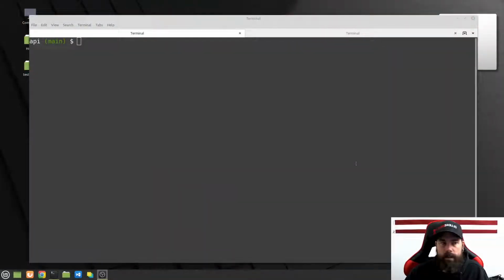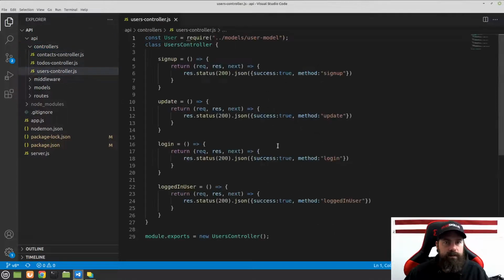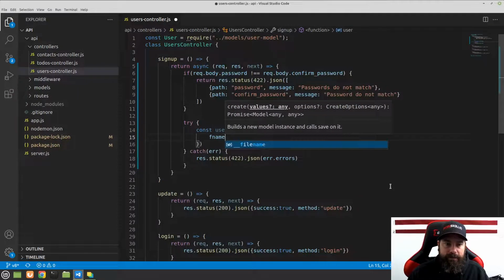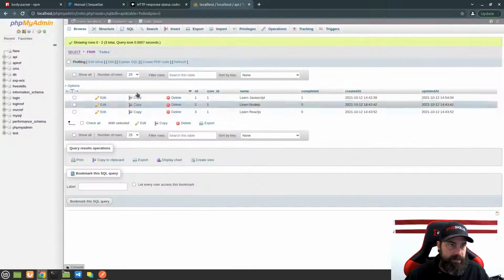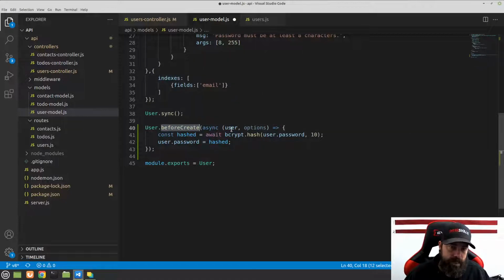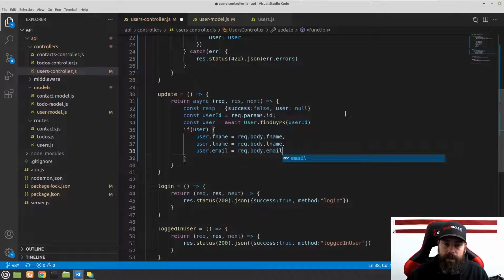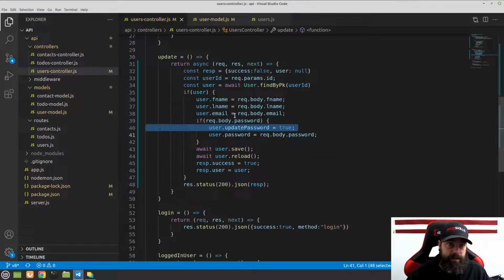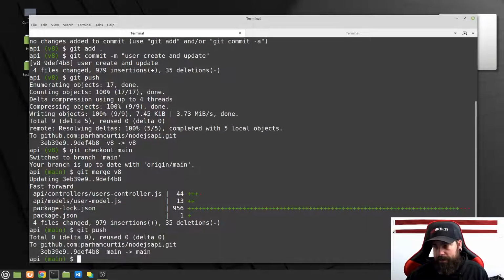Web Dev 10 - 8 Node.js Register User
In this video we use sequelize to create and update users.

We are building a Nodejs API using express.

HTML
CSS
Javascript
PHP
OOP PHP
MYSQL
Git
MVC
Node.js
React.js